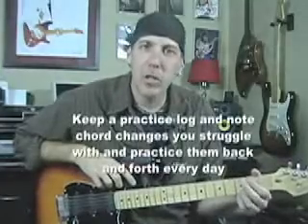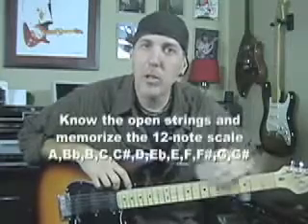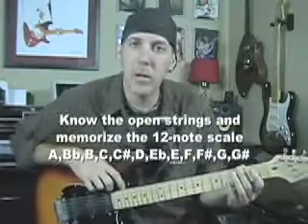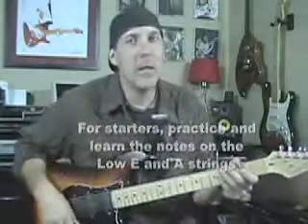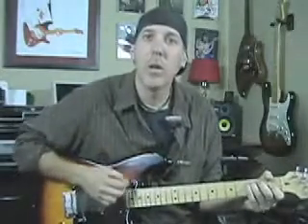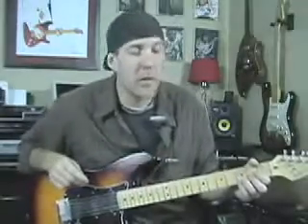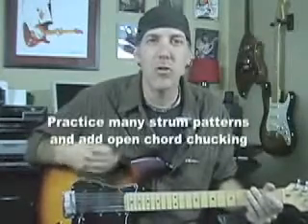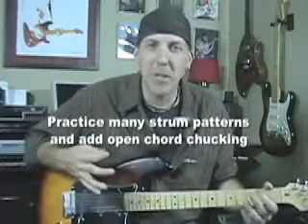Lesson 89 PRACTICE ROUTINE this is where you should be in your guitar journey